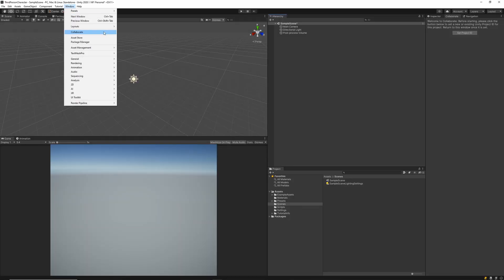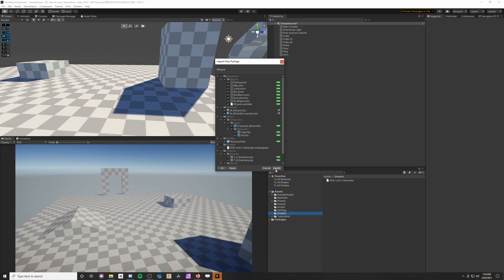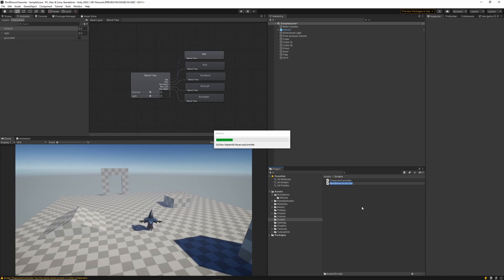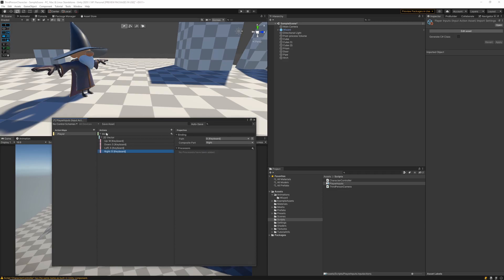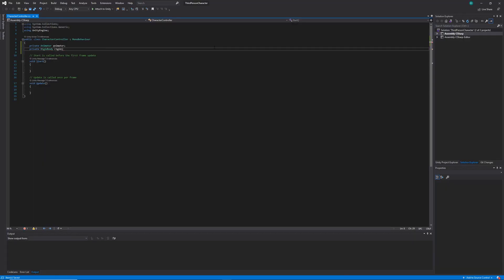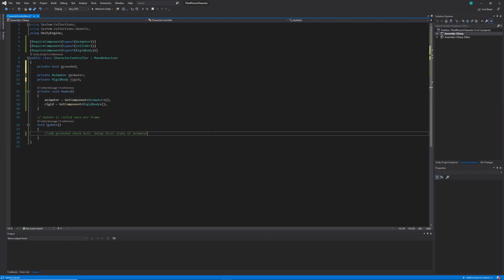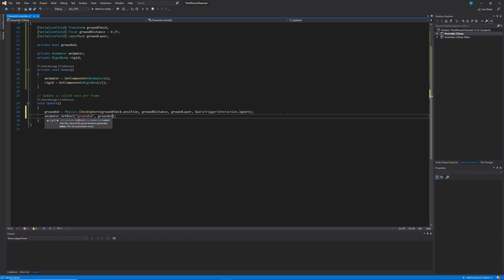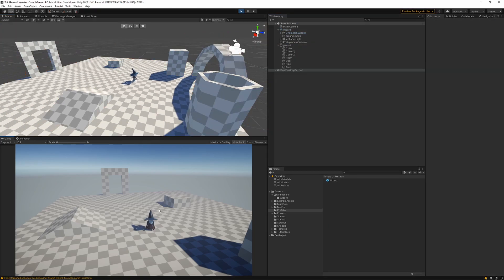How to make a 3RD PERSON CONTROLLER! - Part 1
In this video, we will be learning how to make a 3rd person character controller! This is part 1 of the micro series, and we will be coving the setup of our controller and game scene. Enjoy!

♪ "Freedom" by Roa - Outro music.